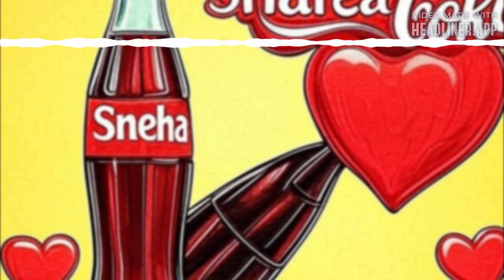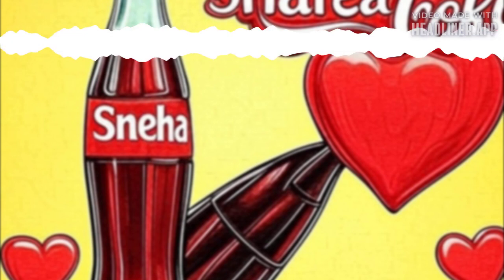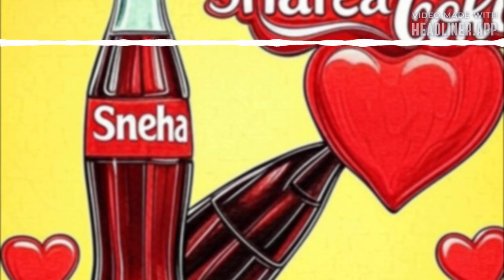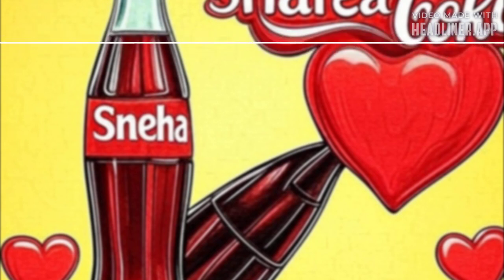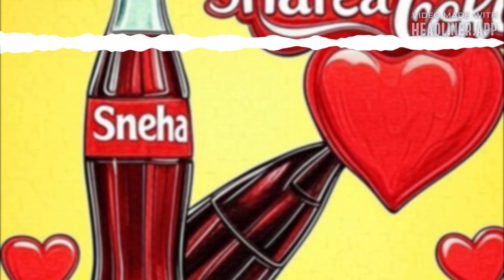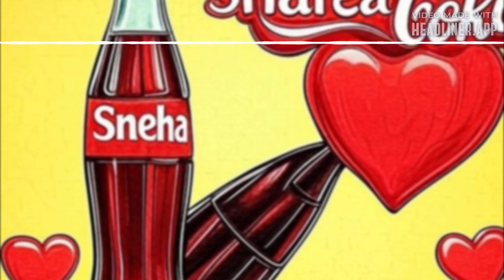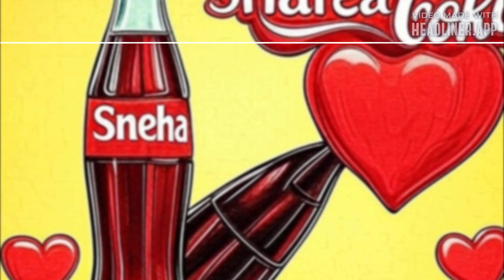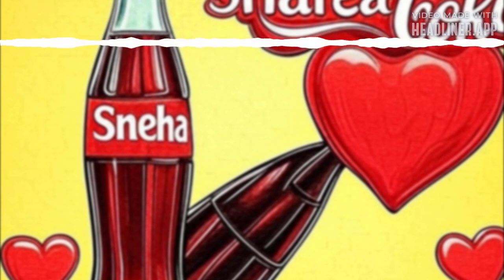Share a Coke: How Personalization Poured Profits | Behind the Campaign - Learn Marketing Through...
In this episode of Behind the Campaign, we explore Coca-Cola’s iconic “Share a Coke” campaign — a masterclass in personalization that turned everyday names into global conversation starters.
What began as a localized campaign in Australia became a worldwide phenomenon across 80+ countries, driving engagement, social sharing, and sales like never before. We’ll unpack how swapping the logo for first names connected people to the brand on a deeply personal level and why this campaign remains one of the most effective marketing strategies of the last decade.